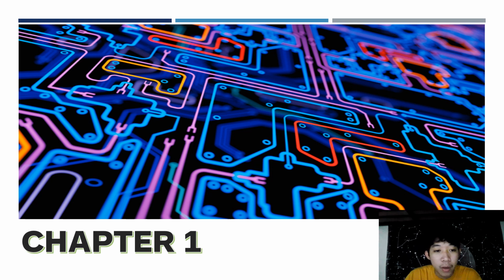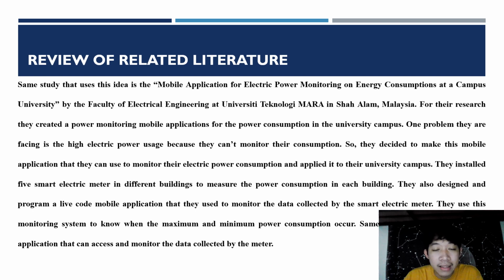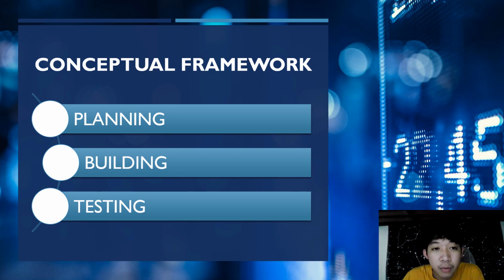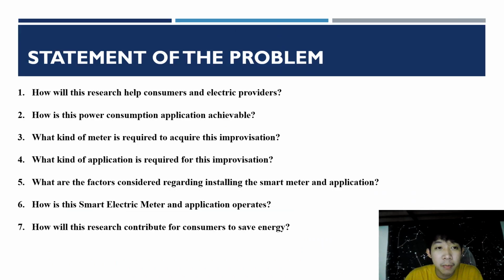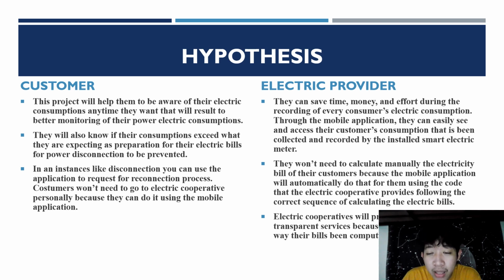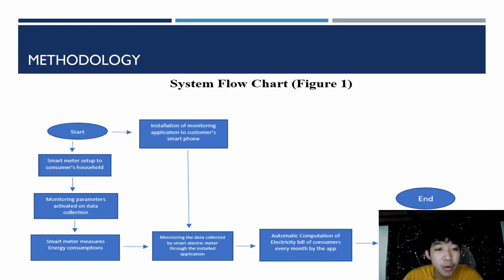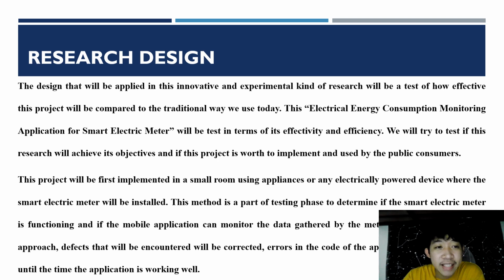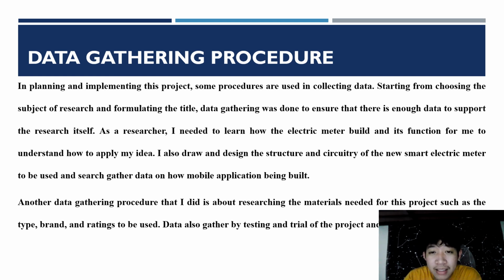Electrical Energy Consumption Monitoring Application for Smart Electric Meter